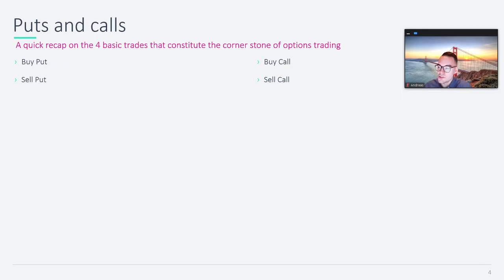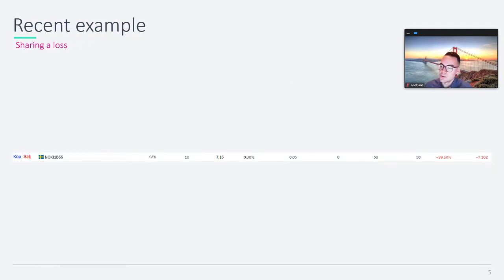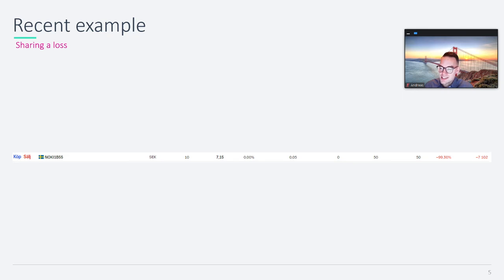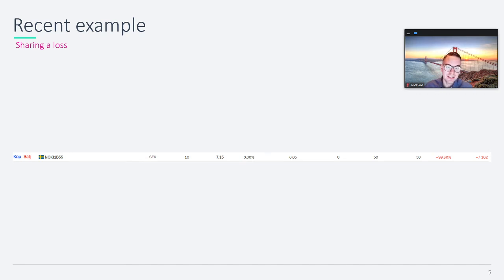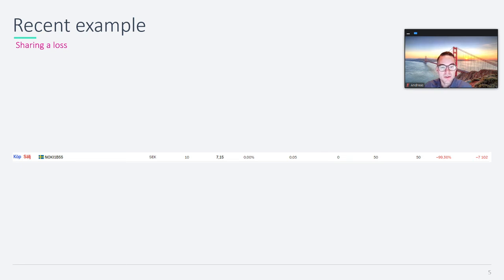Options trading - the original GUH! and how to avoid it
r/wallstreetbets user ControlTheNarrative! is a legendary cautionary tail. By exploiting a loophole with Robinhood Gold, u/ControlTheNarrative leveraged his portfolio 25x and wrecked himself. Long live the Guh!

It is easy to wreck yourself with options trading. Avoid selling any type of option and you can only lose your initial investment. Dabble with selling options and the potential for loss is infinite.